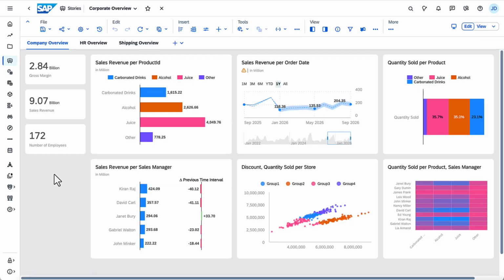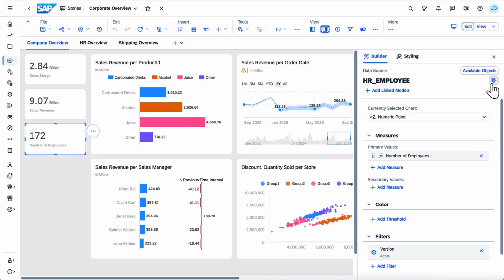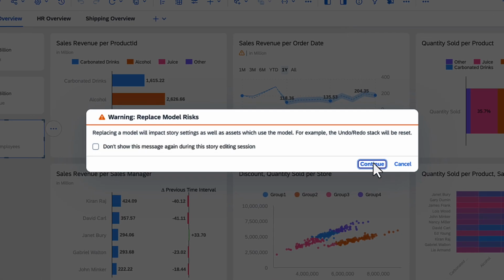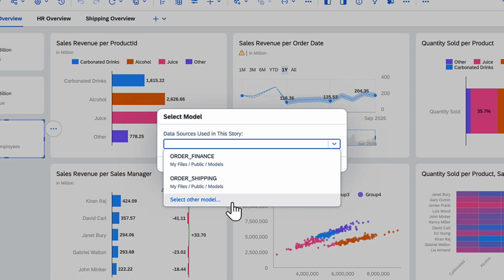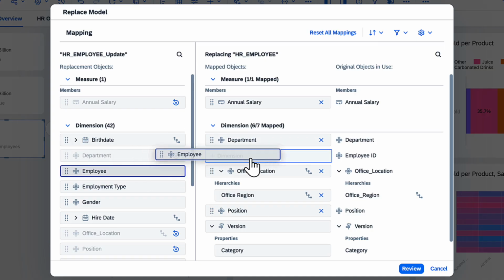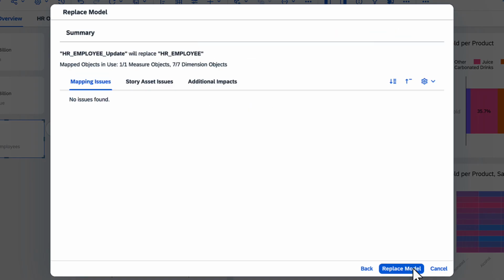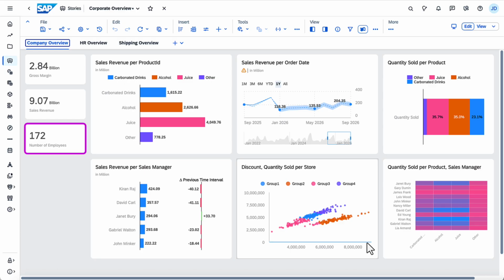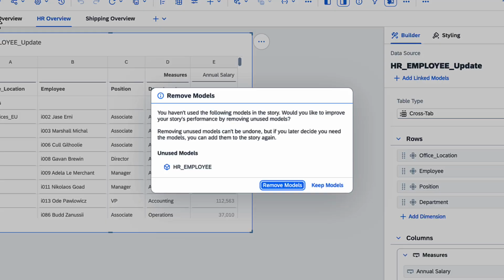How to Replace Models in Stories: SAP Analytics Cloud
In this video, you will learn how to replace models and maintain Story widget settings in SAP Analytics Cloud.

Chapters:
0:00 Get started with replacing models
0:20 Replace model
0:37 Restrictions
0:59 Map dimensions and measures